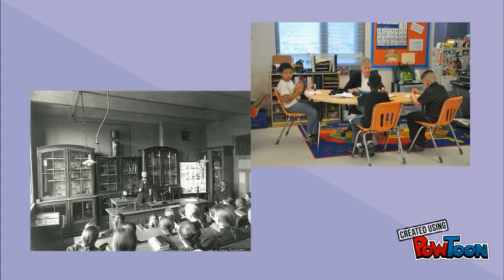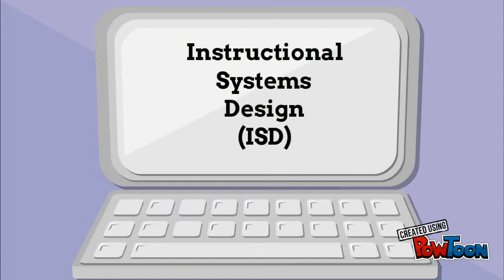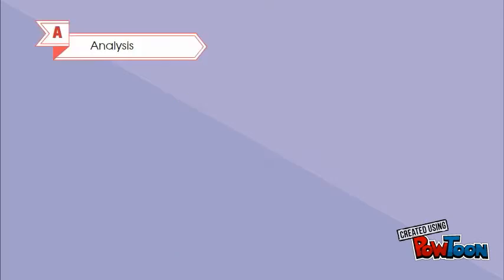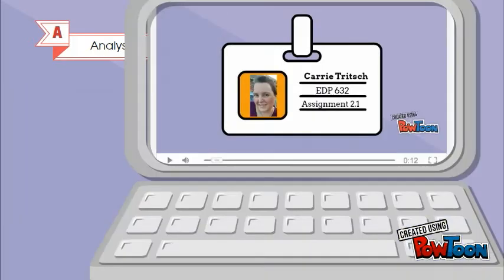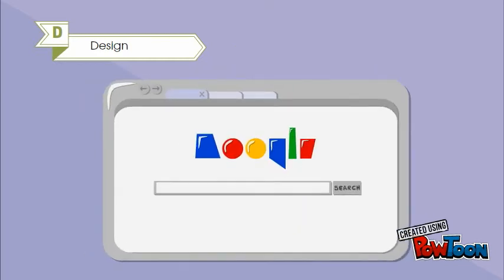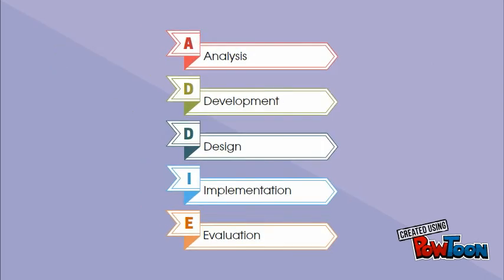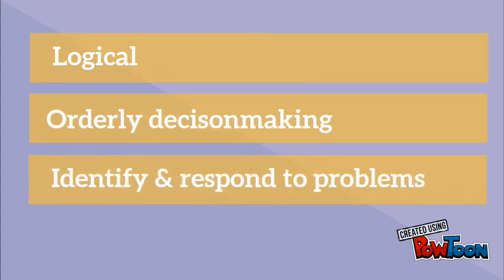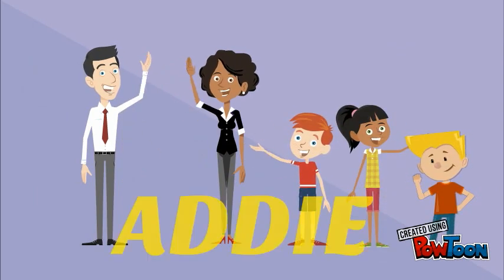EDP 632 Assignment 2.1